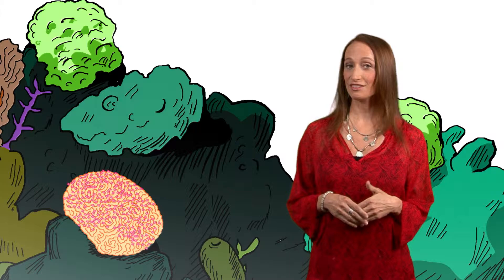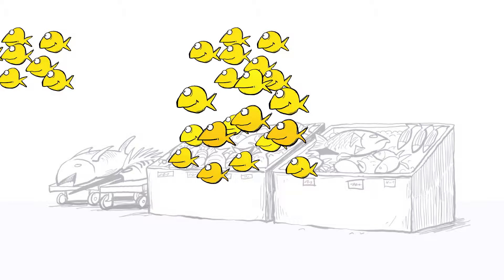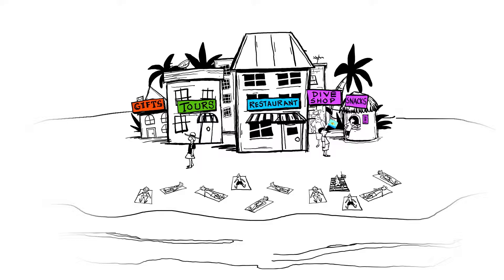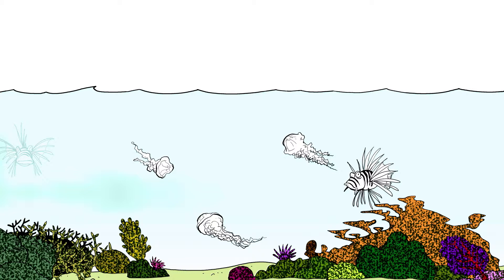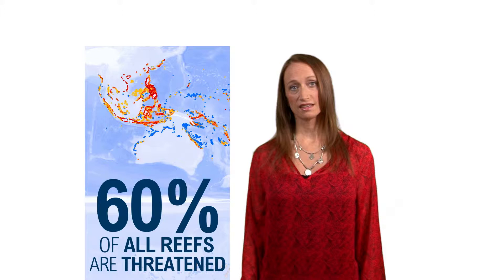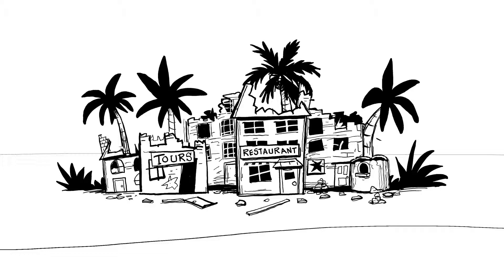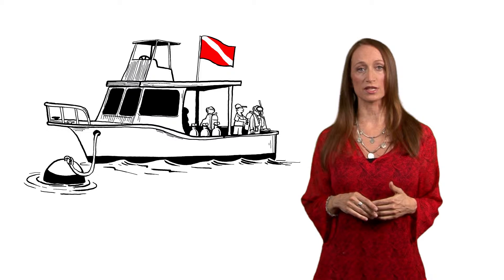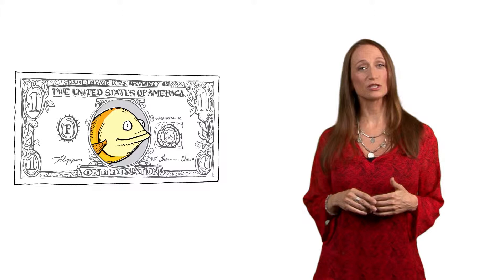P0LYPS IN PERIL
A joint project with the World Resource Institute, Sherman's Lagoon creator Jim Toomey, and Céline Cousteau. dnbstudios produced and animated this wonderful project which explains why we need to project the world's coral reefs.